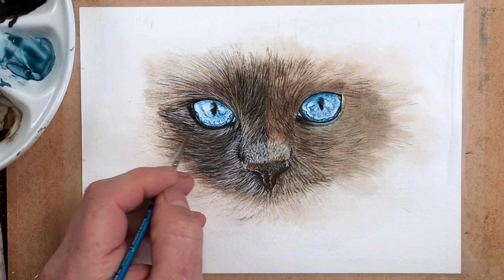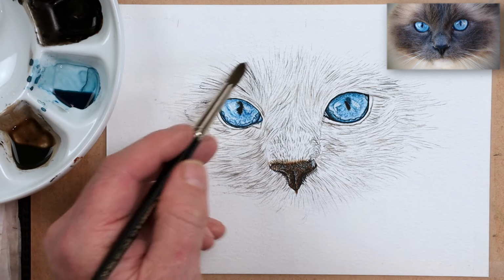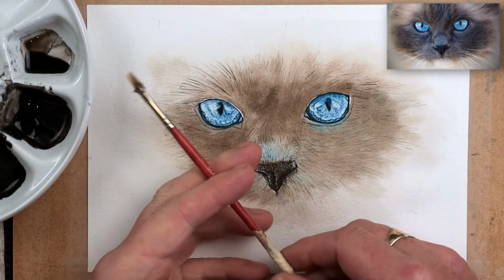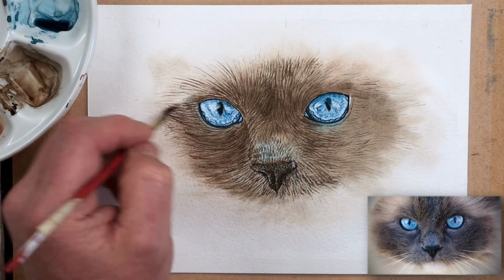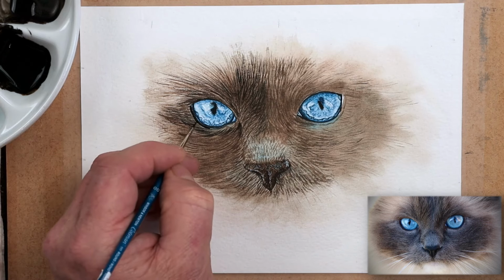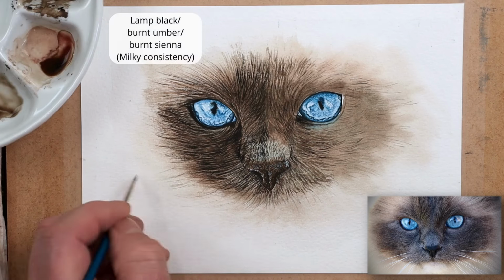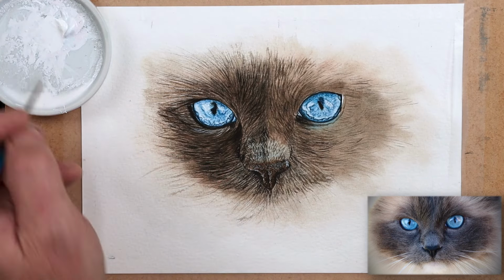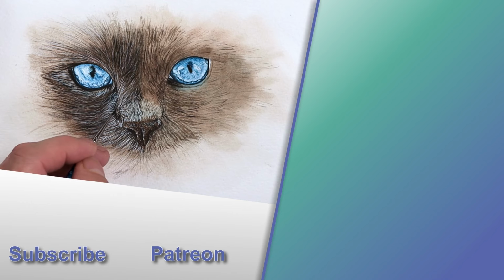Watercolor CAT PAINTING Tutorial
I wanted to carry on from my live session on painting a cat's eye, and show how to add the fur around the face.  This means that you can have a go at painting this whole cat, although you may need to refer to a few more videos here on YouTube for more details.

The 'live' start of this painting - how to paint a cat's eye

🕒 *Timestamps* 🕒
00:00  Watercolor cat painting tutorial
00:16  Painting the other eye and nose
00:44  Preserving the pencil detail, and fur guide marks
00:58  Wetting the paper and applying the wash layer
02:02  Applying the first layer of fur detail
03:37  Building the fur detail layers
05:45  Adding the fur highlights
06:45  Tinting opaque white watercolor

or through Etsy

⭐ *FREEBIE CLUB
Our *Freebie Club* gives you access to several full-length tutorials and a regular newsletter, alongside tips and tricks videos too

📸 With grateful thanks to Annalisa I. from Pixabay
🎵 With grateful thanks: Wayne Jones - Mr Sunny Face